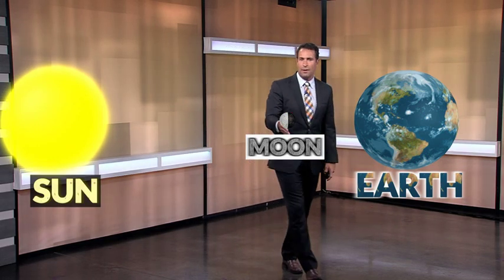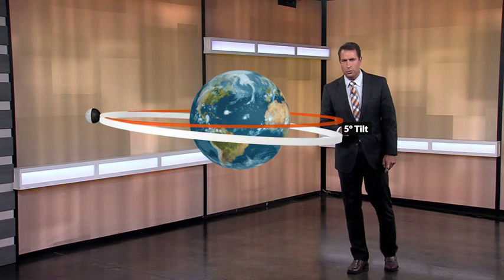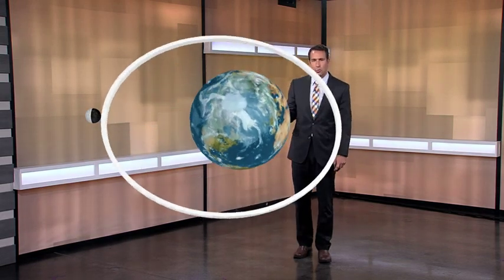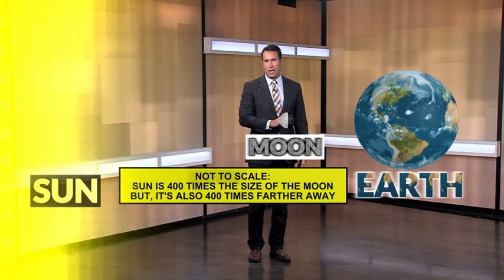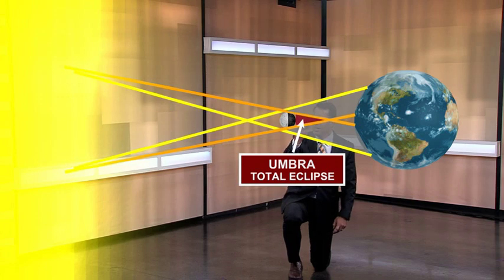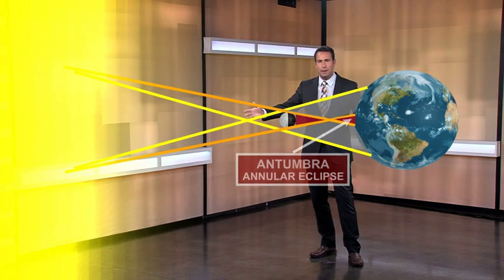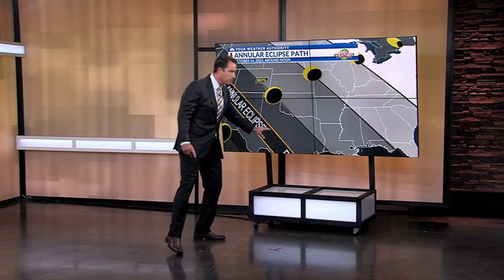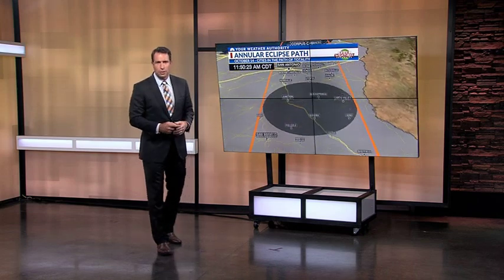The October 14, 2023 Annular Eclipse. Demonstrating How & Why It Happens Using Augmented Reality.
KNWA and FOX24 Chief Meteorologist Dan Skoff uses augmented reality to demonstrate how and why an annular eclipse occurs. Plus, he gives a preview of the path timing and location of the October 14, 2023 annular eclipse.